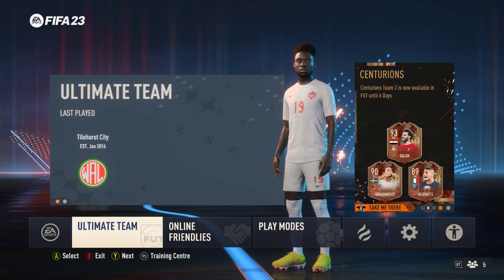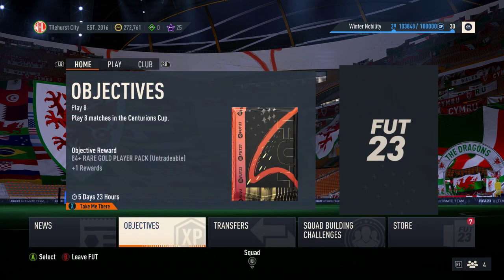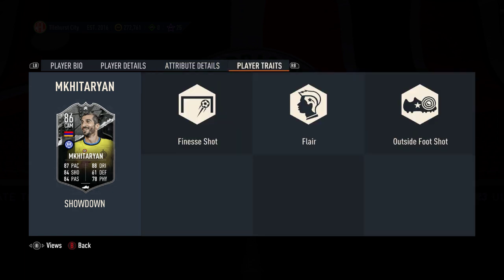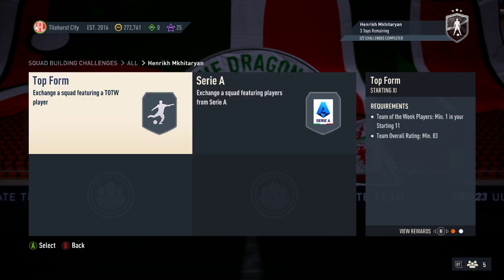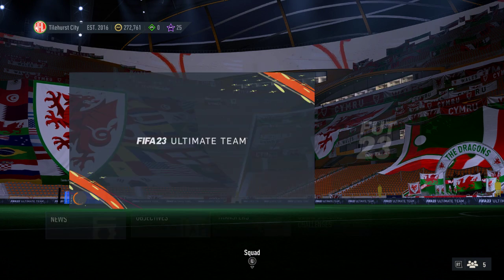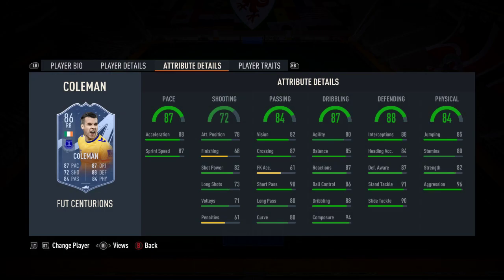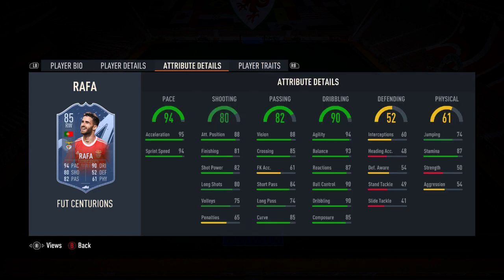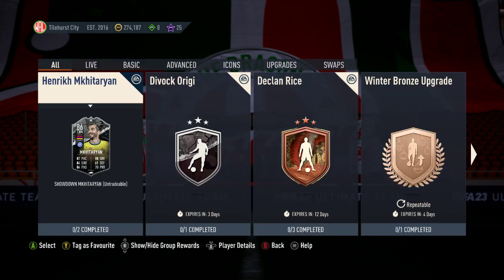Fifa 23 | Centurions 100 Player SBC Returns & New Inter vs AC Showdown SBC!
Today in FUT saw a bit of content added in today - menu-based items.
Henrikh Mkhitaryan vs Divock Origi as a an AC Milan vs Inter Milan Showdown SBC - both 86 rated cards.  Yes, another AC Milan special card.
The 100 player pack returned - an 83, 84 and 85 rated segments.
No new icons added in today.

- FUT Centurions Mini-Release 2  (Coleman, Rafa and Pallois)
- Origi vs Mkhitaryan Showdown  (AC Milan vs Inter)
- 100 Players Upgrade   (80 x gold & 20 x silver)